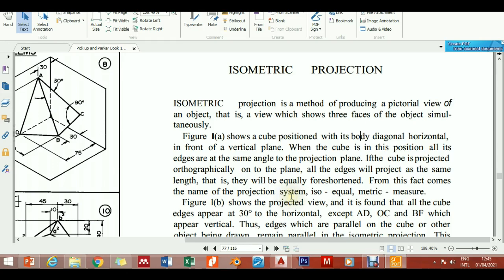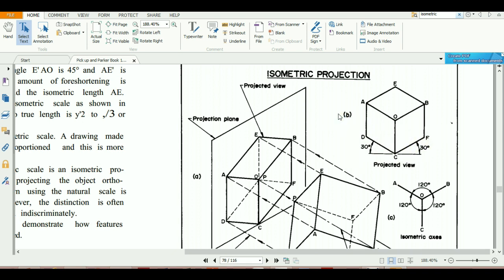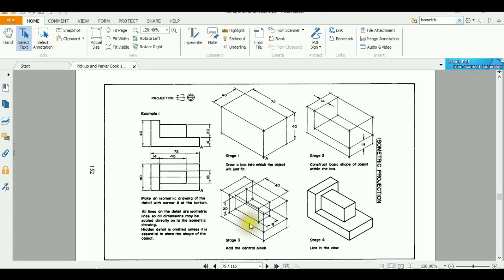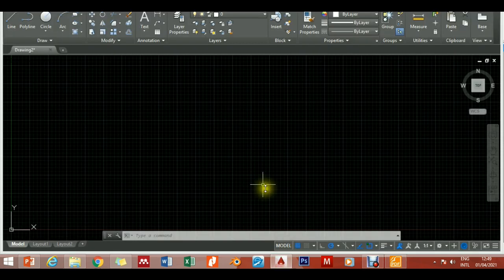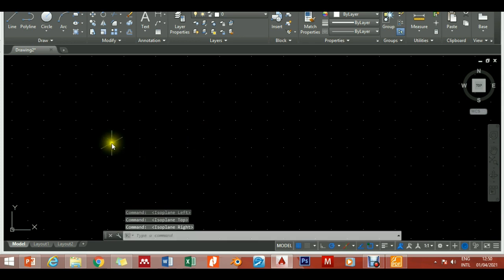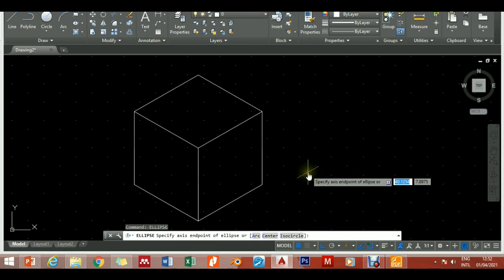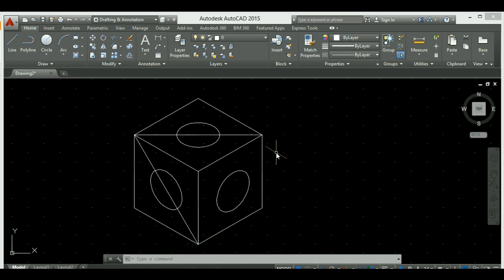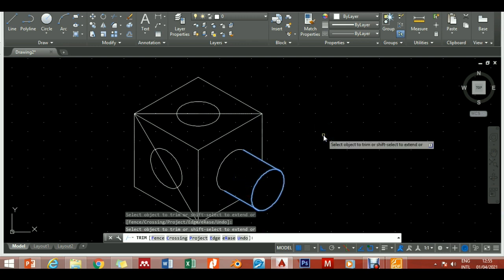Lesson 5 - Isometric Drawing